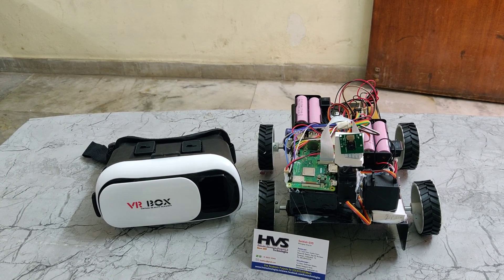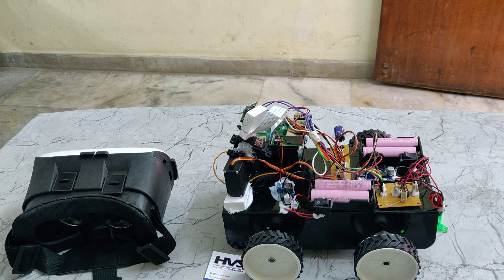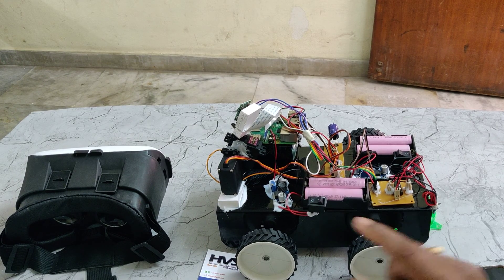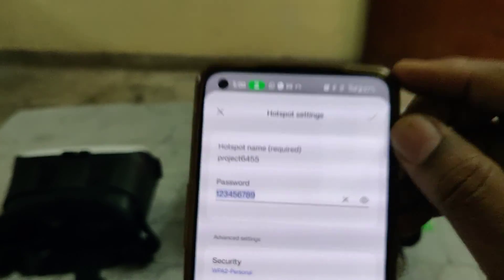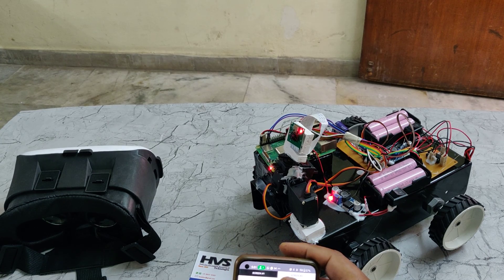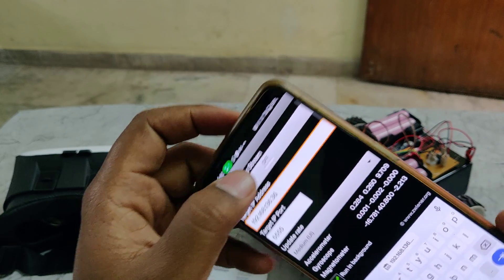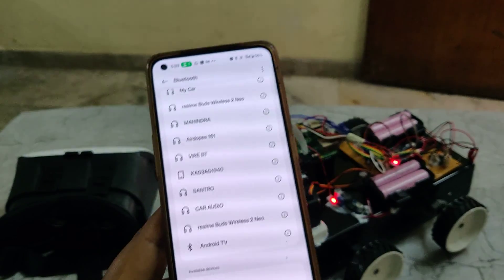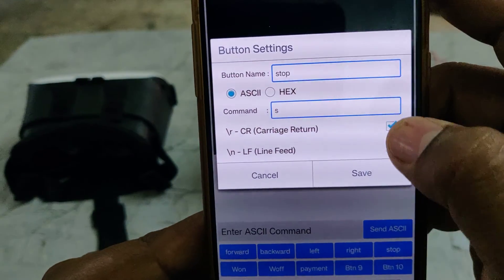Virtual telepresence Robot using Raspberry pi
ABSTRACT: Virtual telepresence Robot using Raspberry pi
The main of the project to design a Robot for virtual telepresence using Raspberry pi. In project the smartphone reads the accelerometer and magnetometer data of the direction in which the user turns his head, say, right or left. This data is sent to the modem over Wi-Fi and to the Raspberry Pi board, which, in turn, provides these values as inputs to the servo motors.
The Raspberry Pi is a low cost, credit-card sized computer that can be used in electronics projects. It is a capable little device that enables people of all ages to explore computing, and to learn how to program in languages like Scratch and Python. It’s capable of doing everything you’d expect a desktop computer to do, from browsing the internet and playing high-definition video, to making spreadsheets, word-processing, and playing games.
Arduino is an open source, computer hardware and software company, project, and user community that designs and manufactures microcontroller kits for building digital devices and interactive objects that can sense and control objects in the physical world
The task of the project is achieved by using Raspberry pi. This robot with a Pi camera is placed in a remote location to capture the environment in visual form using Raspberry Pi. The captured visuals are displayed on the user’s virtual reality (VR) headset. The robot can also be moved in any direction (in which the user turns his head, say, right or left) through an app installed in the user’s smartphone.
Two servo motors are used to move the camera—one for the vertical movement and the other for the horizontal movement. So when you turn your head along with VR headset to the right side, the Raspberry Pi camera will also turn to the right direction. The smartphone also provides input to the Arduino Mega (Board2) for the purpose of navigation or movement of the robot. The motor driver IC and geared motors are connected at the end of the navigation circuit. The commands to run the robot can be sent via Bluetooth from the smartphone. In this example, Bluetooth is used.

The main objectives of the project:
1. To design a Robot for virtual telepresence.
2. To use Raspberry pi and Arduino to achieve the task.
3. To send data to the modem using Wi-Fi
4. To receives input from the smartphone via Wi-Fi, and then sends controlling pulse to the servo motors to move the Raspberry Pi camera.

The major building blocks of this project are:
1. Power Supply.
2. Raspberry pi processor.
3. SD card.
4. Arduino board
5. Pi camera
6. VR head set
7. Servo motor
8. Bluetooth module
9. Smartphone with internet connection.

Software’s used in the project:
1. Wiring Pi
2. PHP/Python Programming.
3. HyperTerminal
4. Embedded Linux programming.
5. Arduino IDE for compiling and dumping code into Microcontroller
6. Express SCH for Circuit design.